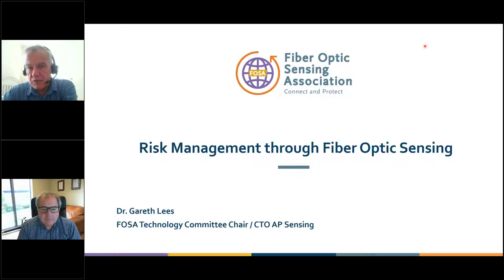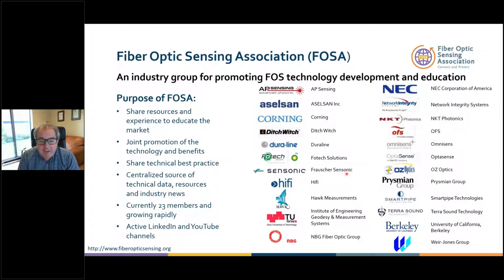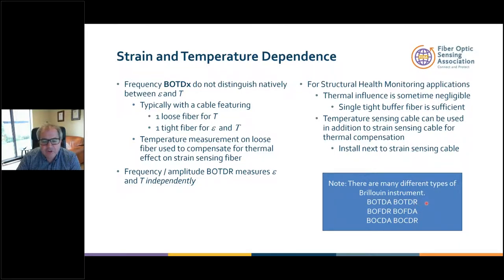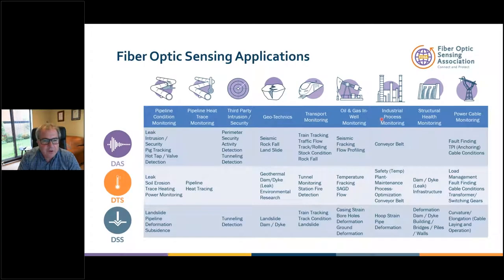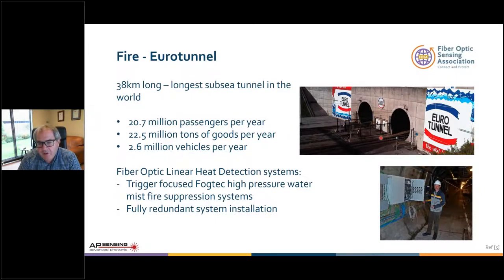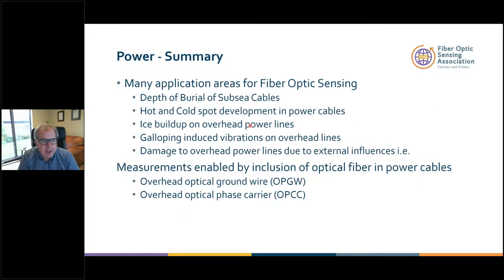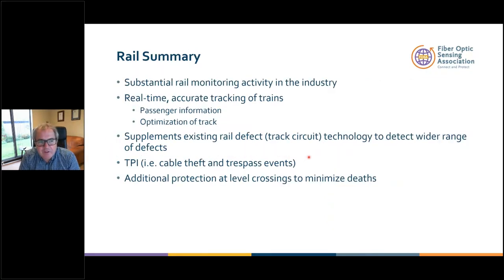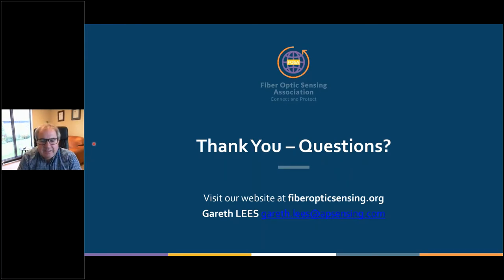FOSA webinar Risk Management through Fiber Optic Sensing - FOSA Technology Committee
Industrial risk mitigation through the use of Distributed Fiber Optic Sensing, known as DFOS. This webinar provides an overview of DFOS technology methods, critical infrastructure applications and use cases.
DFOS Technology Methods Overview
• DTS - Temperature sensing
• DSS - Strain sensing
• DSTS - Strain and Temperature sensing
• DAS/DVS - Acoustic/ Vibration sensing
• Fiber Optic Cable - Existing vs Dedicated cables
Critical Infrastructure Applications and Use Cases
• Fire/Linear Heat Detection (LHD) Systems
• Power Cables
• Pipelines (Hydrocarbon, Water, Ammonia, LNG)
• Upstream applications
• Rail applications
• Civil Structures
Presented by FOSA Technology Chair Dr. Gareth Lees. Dr. Lees has over 26 years’ experience working in photonics starting in 1993 at BT labs, UK. This was followed by a PhD in Optical Fiber Sensing from the Optoelectronics Research Center, University of Southampton, then a number of research positions with HP, Bookham and more recently Engineering Manager at Schlumberger Fiber Optics Technology Center. Dr. Lees is currently the Chief Technology Officer for AP Sensing. He has served as FOSA Technology Committee Chair for two years.